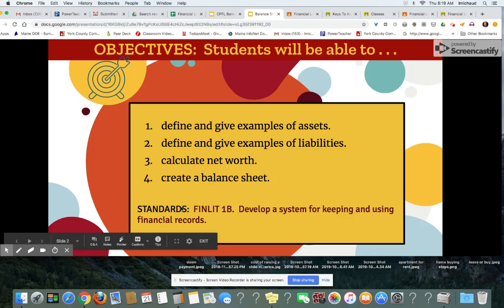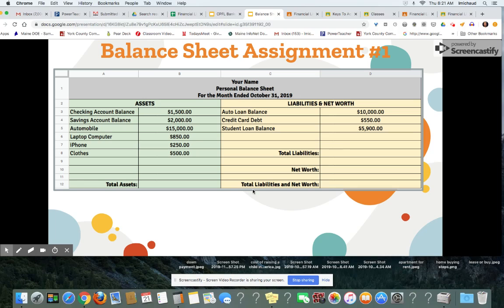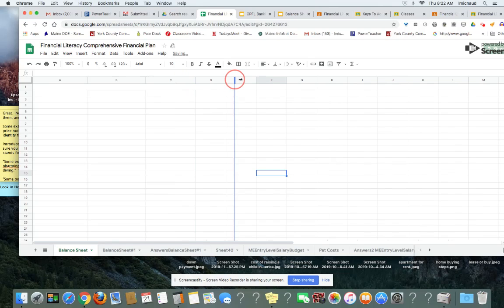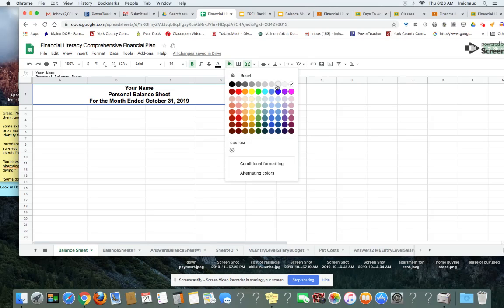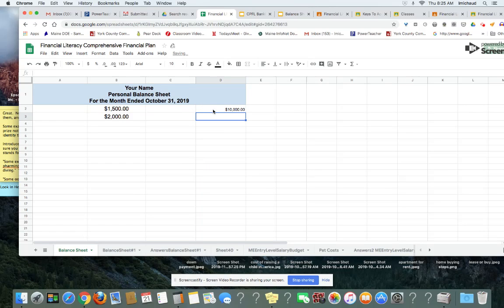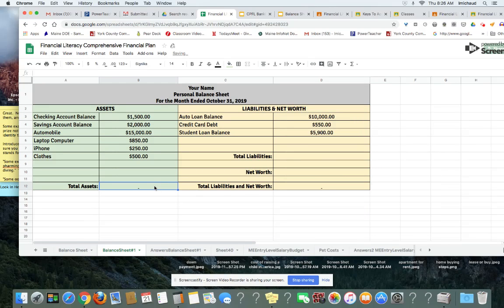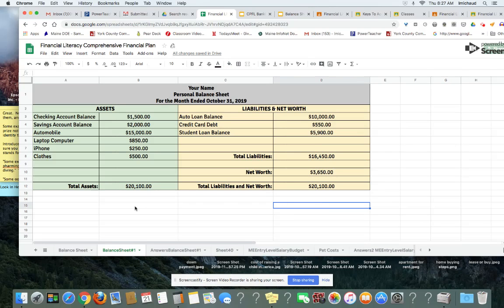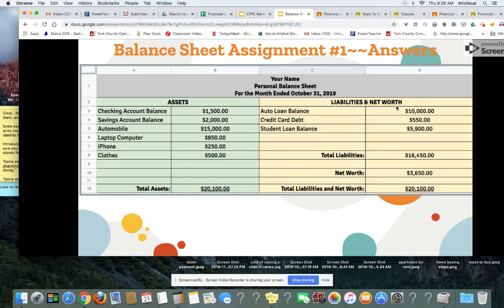Ms Michaud's Balance Sheet Screencast